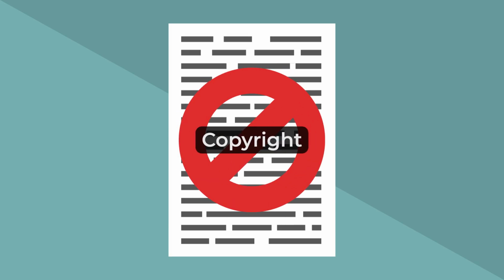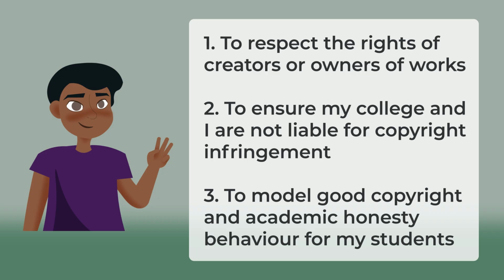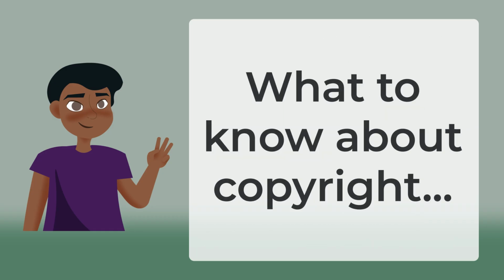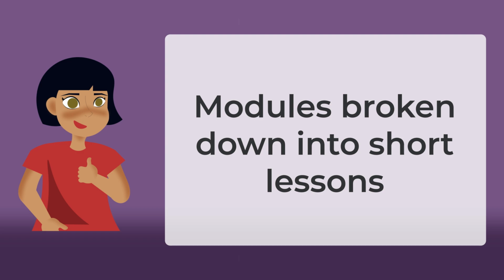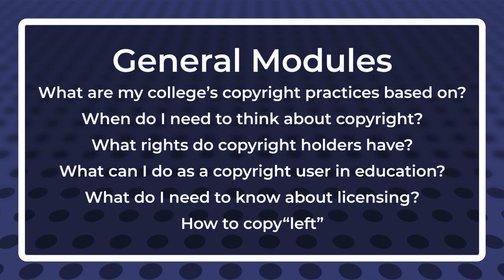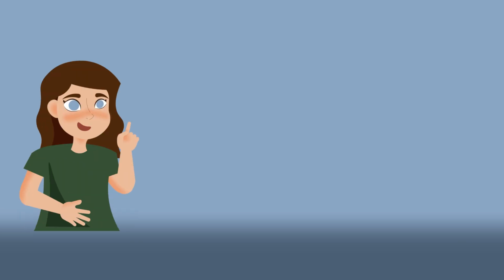Module: 1 An Introduction to Copyright Literacy for Ontario College Employees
Written by:
Patricia Buckley
Meaghan Shannon
Animations and Voiceover by:
Maddy Richard
Legal Counsel:
Wanda M. Noel,
Barrister and Solicitor
Jordan Snel,
Barrister and Solicitor
Educational Consultant:
Shelley Woods
With special thanks to:
College Libraries Ontario
The Ontario Library Association
Community Legal Services (CLS) at Western University
Community Colleges Human Resources Development (CCHRD)
Fanshawe College
Seneca Polytechnic
Sheridan College
The Learning Portal